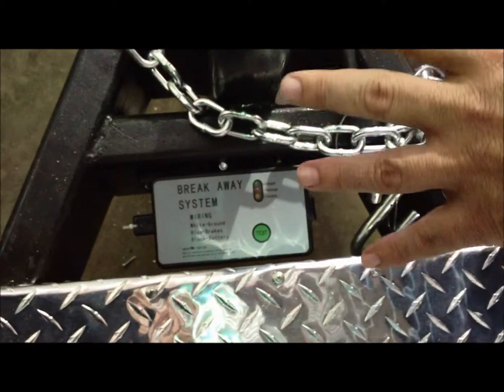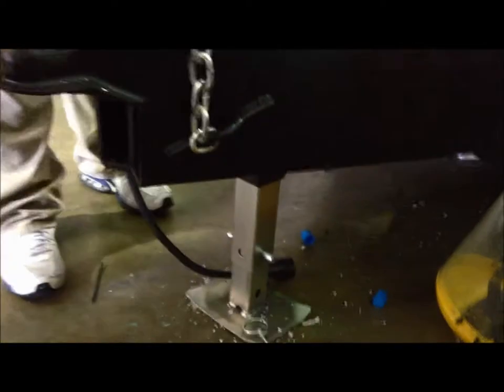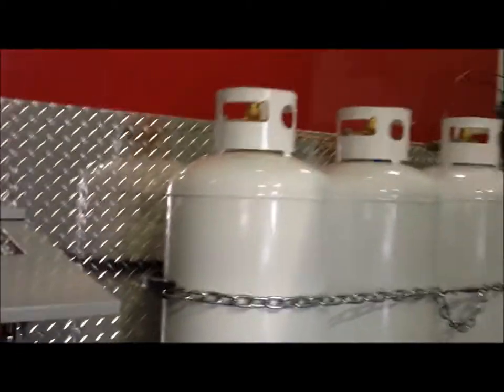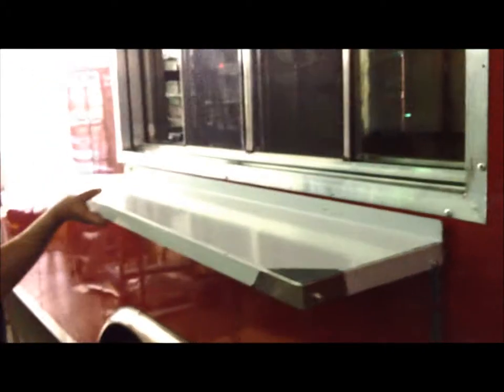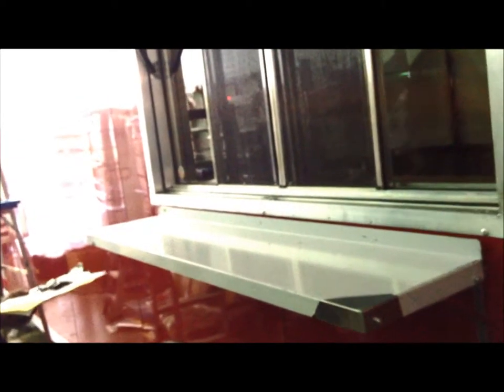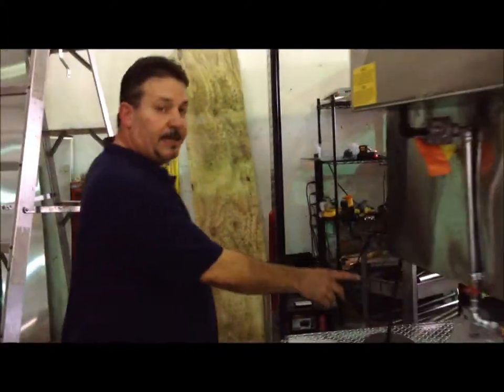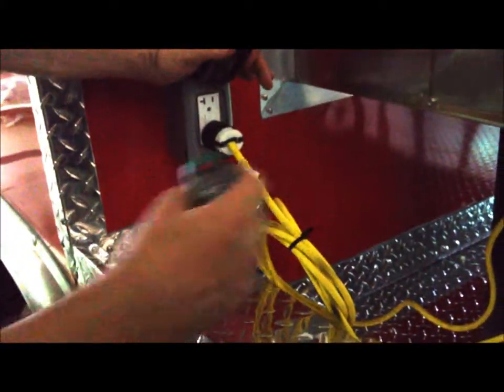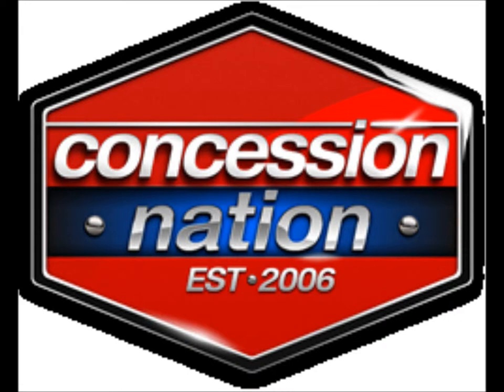Take a tour of this magnificent 8.6x32 (part 4 of 4)